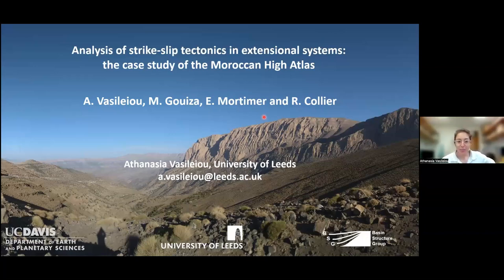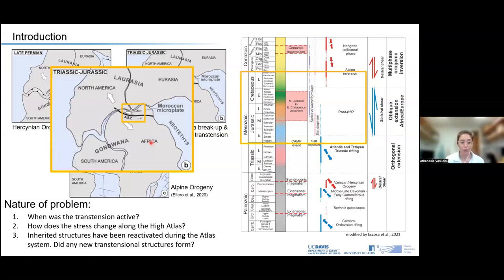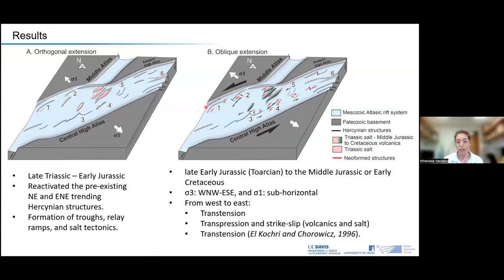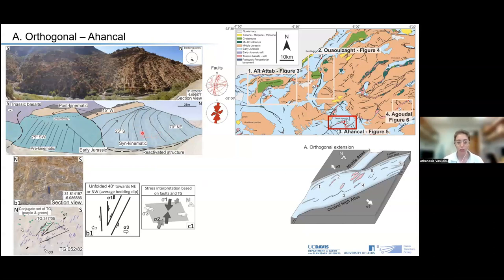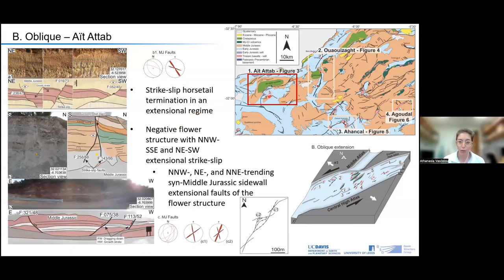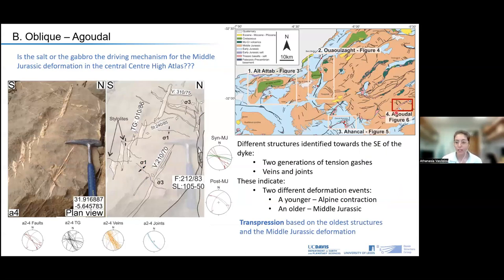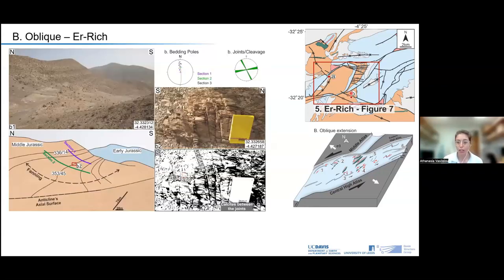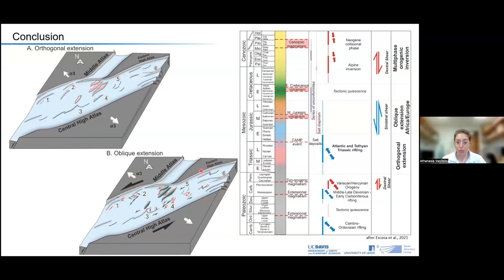58.2 Athanasia Vasileiou - Strike slip tectonics in extensional systems: Moroccan Atlas system